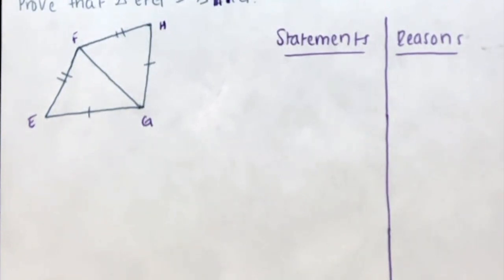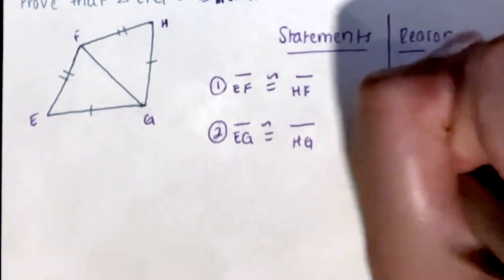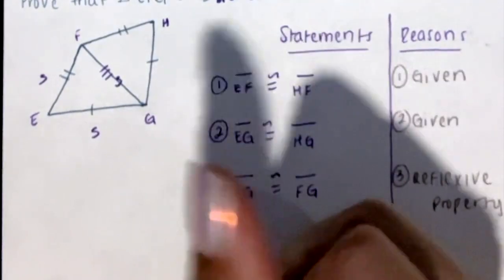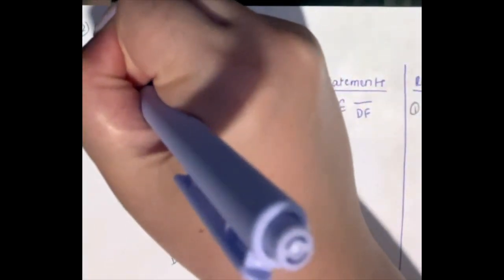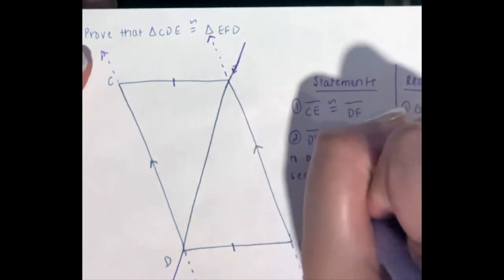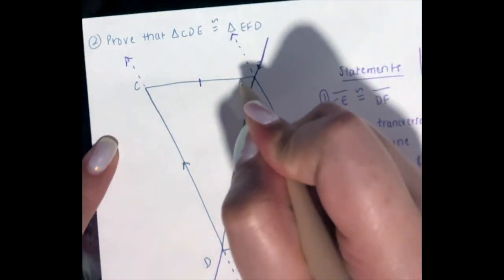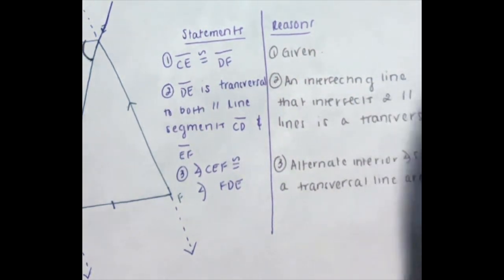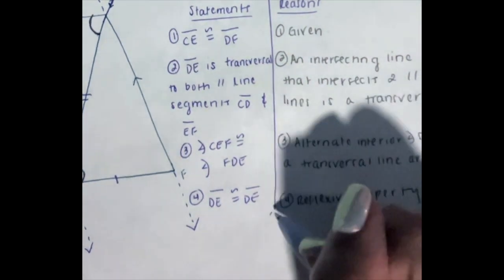Triangle Proof Questions using the SSS and SAS Theorem/ Proof examples explained step by step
Hey everyone! In this video you will be working through  SSS and SAS triangle proofs. I will work through each proof question with you step by step!
Happy Math-ing!! :)